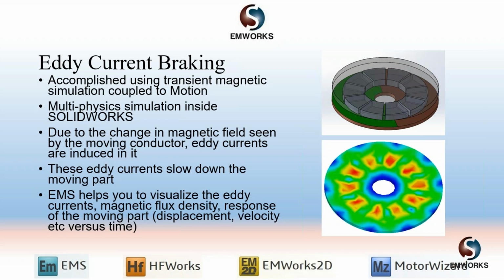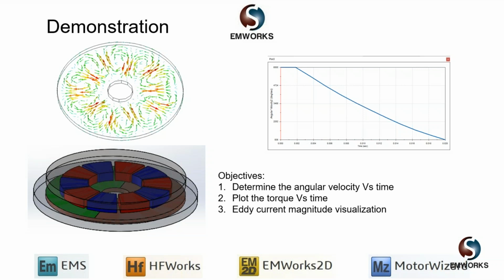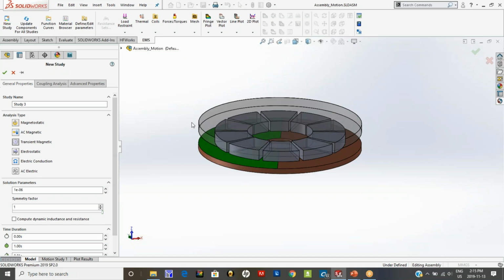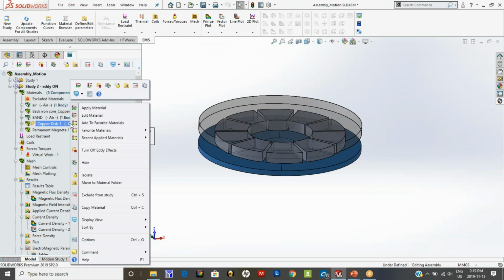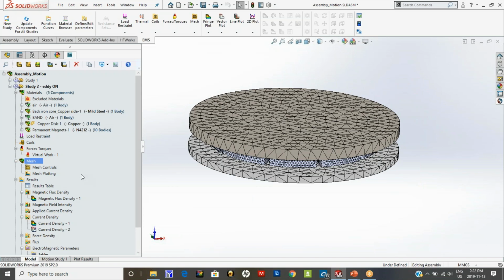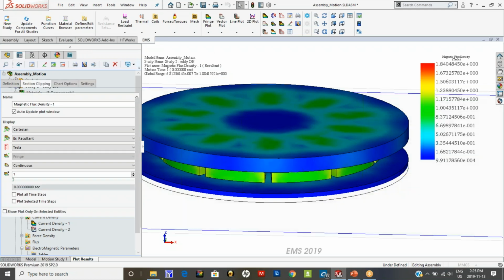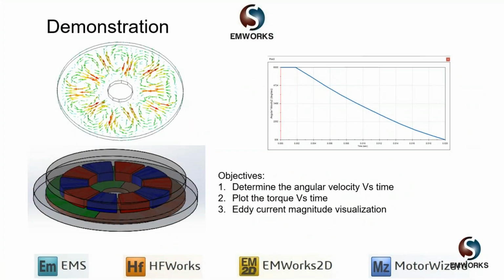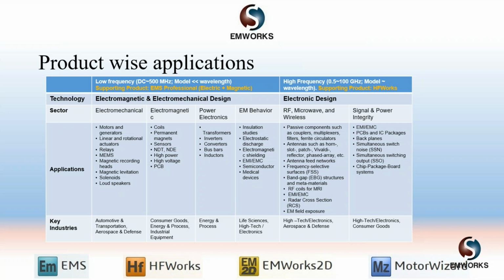[Webinar] - Simulation of Eddy Current Brakes using EMS inside SOLIDWORKS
In this webinar we will show you how EMS for SOLIDWORKS can be used to design and test the performance of eddy current braking systems.
Using EMS and SOLIDWORKS Motion, one can study the performance of the braking system using concurrent magnetic and motion simulation. We can calculate the torque, deceleration and the time response of the braking system. This enables the engineer to design a system with the right amount of magnetic field and test it virtually to see how long the system takes to brake.